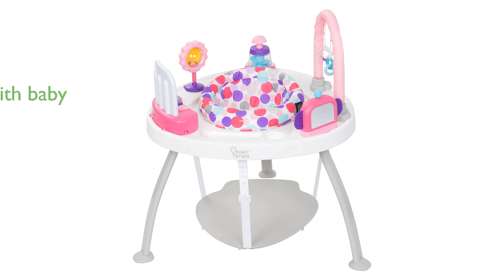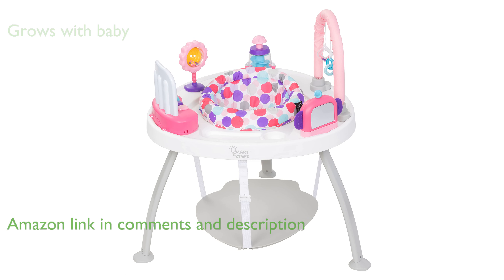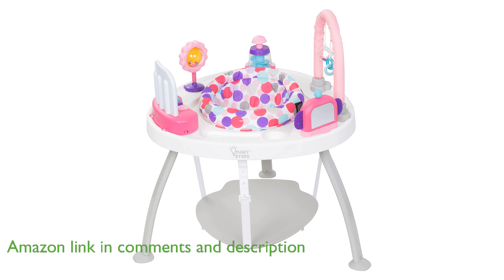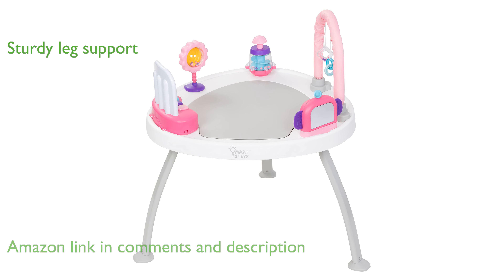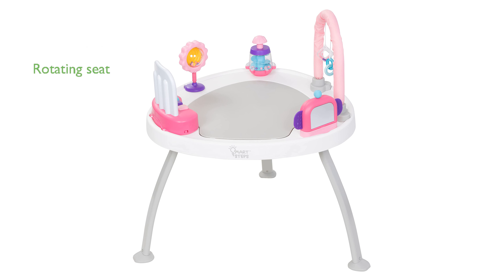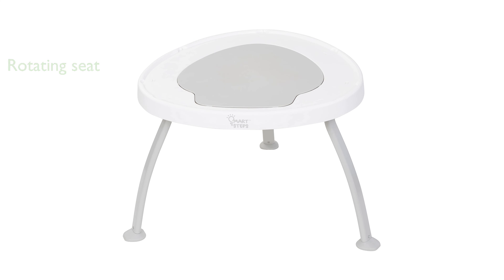REVIEW (2025): Baby Trend 3-in-1 Activity Center. ESSENTIAL details.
The Baby Trend 3-in-1 Activity Center is designed to grow with your baby, converting from an activity center to a play table and finally to a flat table.

Parents can feel secure with the sturdy three-point leg support, ensuring a safe play environment for their children.

The activity center features a rotating seat that moves three hundred sixty degrees, allowing your baby to explore all angles while developing essential skills.

The bouncing board comes with three adjustable height positions to support your baby’s growth and encourage tiptoeing.

Five uniquely designed, removable toys enhance hand-eye coordination, core strength, and brain development.

As your baby grows, the activity center transforms into a sturdy flat table, perfect for playing, reading, and coloring.